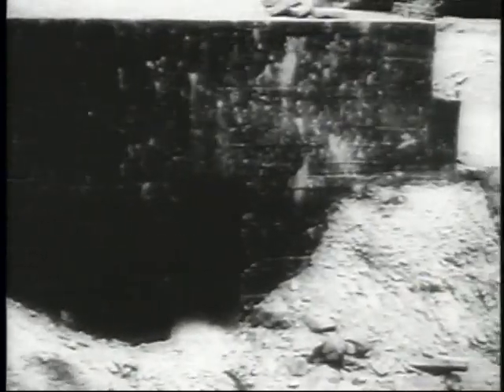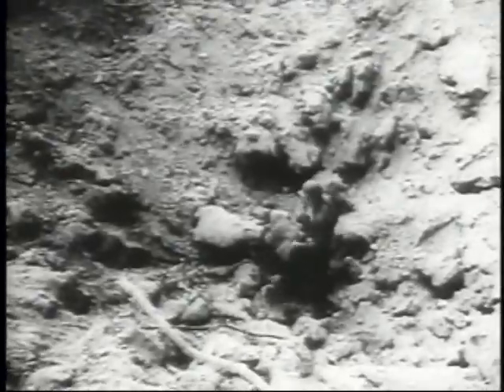1944.06.24 ROBOT BOMB (V-1 BUZZ BOMB)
V-1 launch site 18 days after D-Day ... Little was know or understood about Hitler's vengence weapons until these sites were uncovered.  The London Blitz was a time of incredible hardship for those Britons who endured it. But few today realize there was a second Blitz, the "Baby Blitz" during the latter days of the war. This blitz was not carried out by waves of Heinkel, Junker and Stuka bombers, but by mindless robots, the Vergeltungswaffen -- vengeance weapons. (Sources video-National Archives, photo.text-Internet)